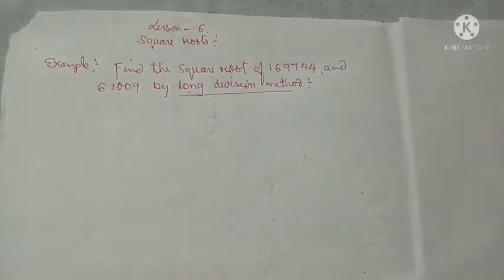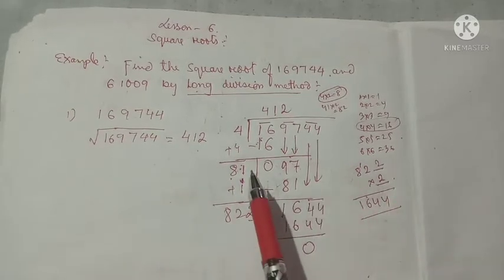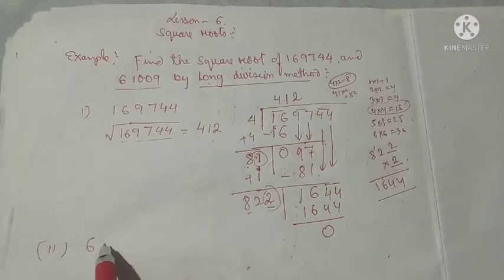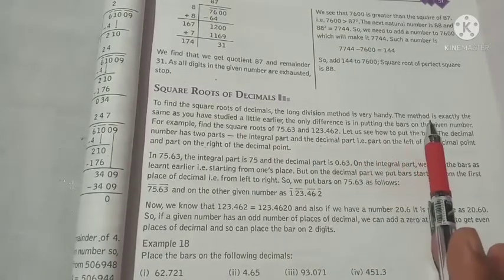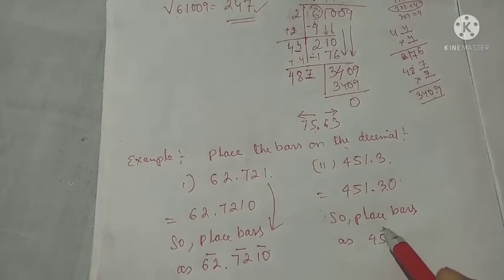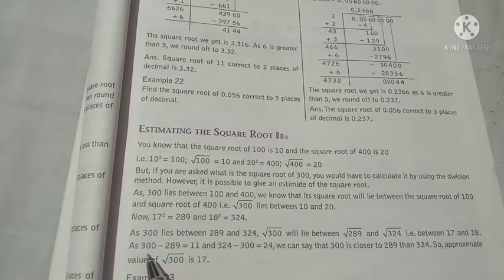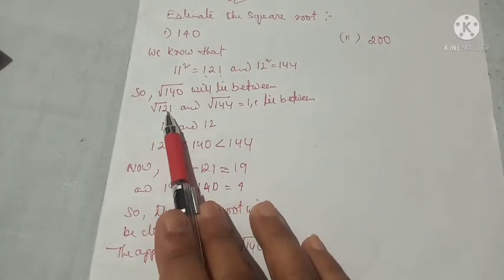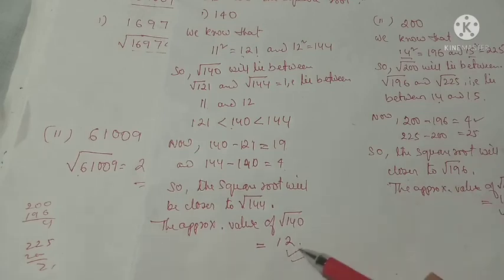Class Vlll mathematics (chapter-6) last part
Book : classVlll NCERT